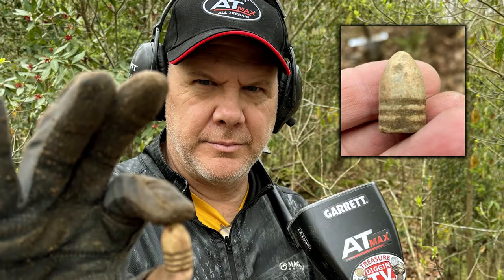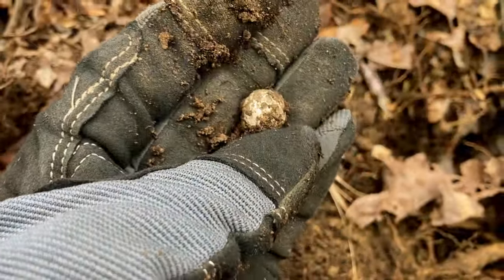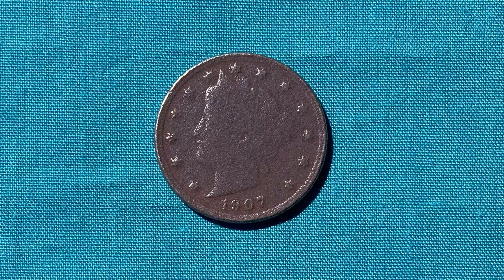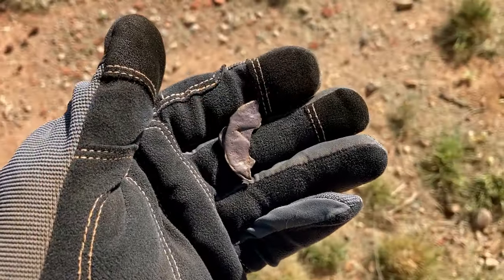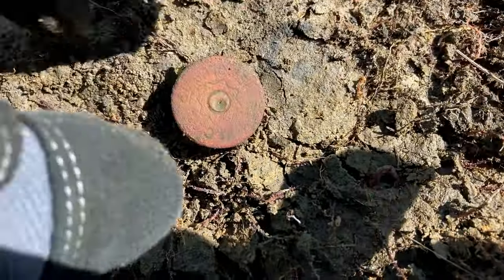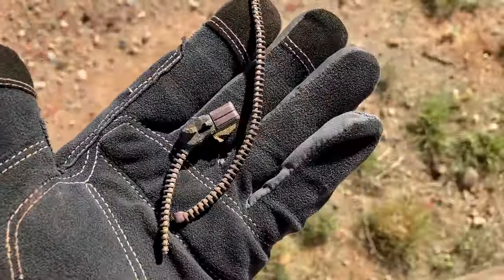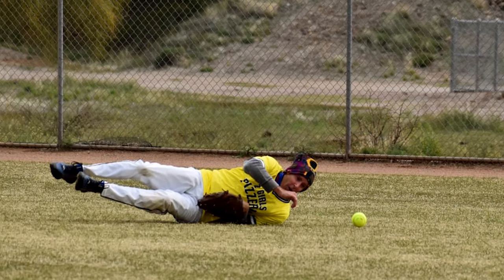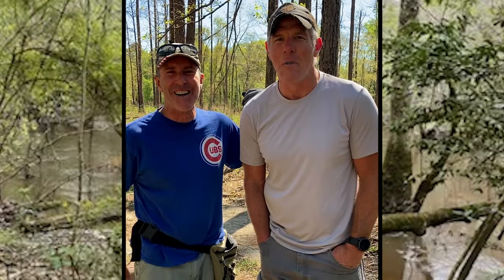QH89: Mississippi Mud - DWKGR Quick Hitter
KG, Ringy & friends hunt the backwoods of Mississippi for Civil War relics and discover an old turn-of-the-century home site. A few special guests pop up in this one! --- KG & Ringy of National Geographic's DIGGERS (4 years, 66 shows), are the hosts of the Pursuit Channel TV series "DIGGIN with KG & RINGY". All seasons of DWKGR appear for free on DIGGINTV.com as well as this Anaconda Treasure YouTube Channel!